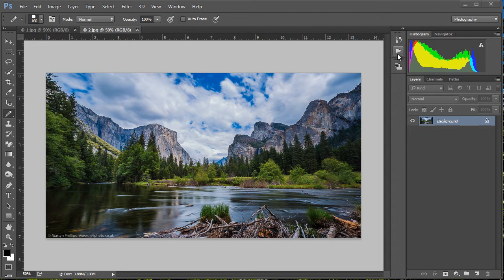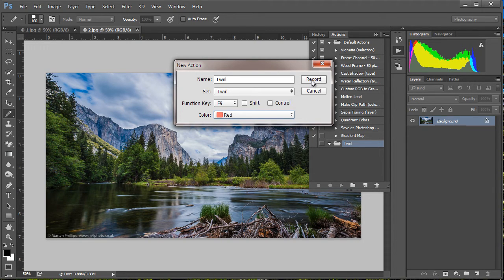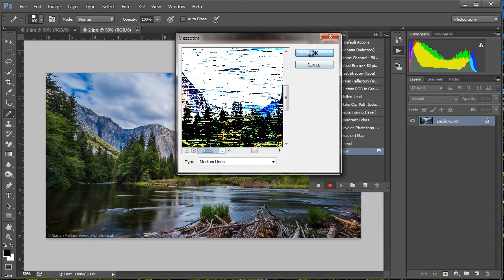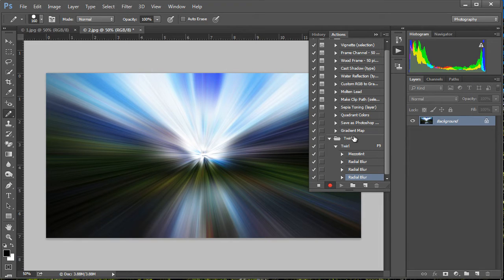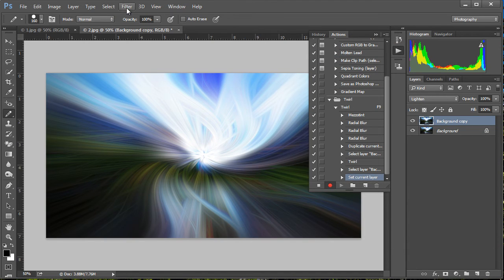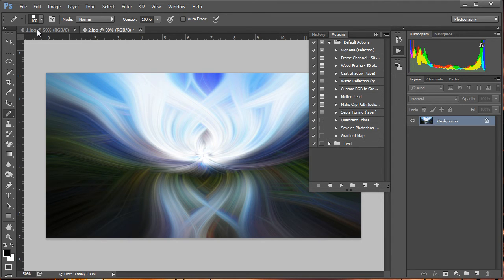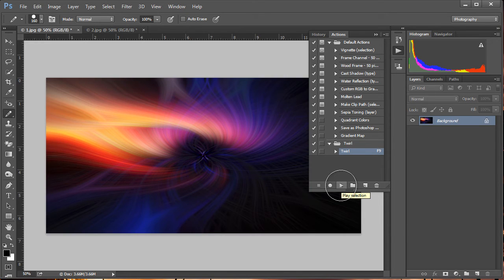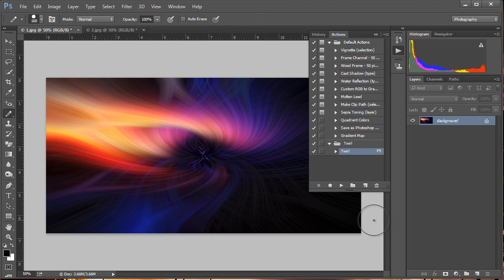How to create and use Photoshop Actions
This video takes a quick look at how you can easily create Photoshop actions and then use them to save you loads of time for repetitive work.